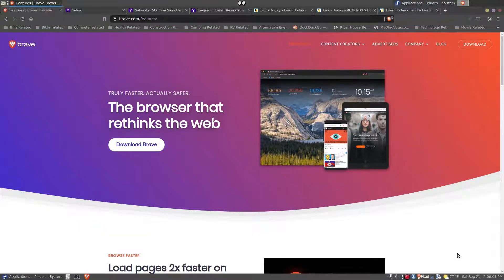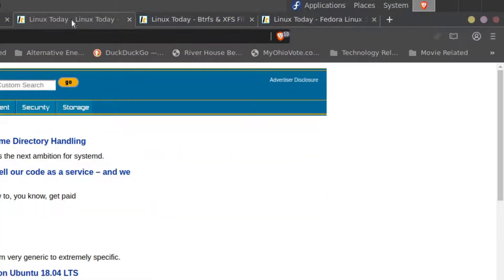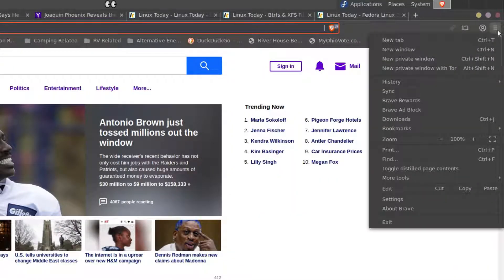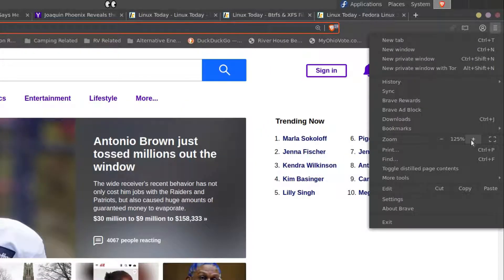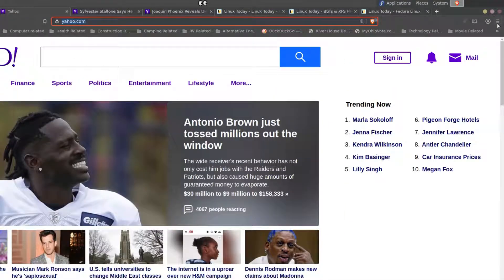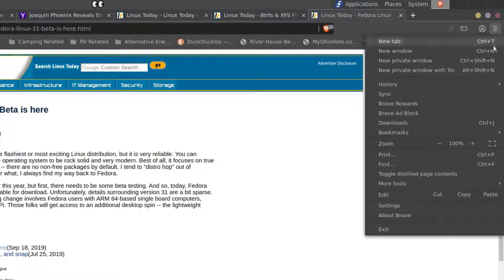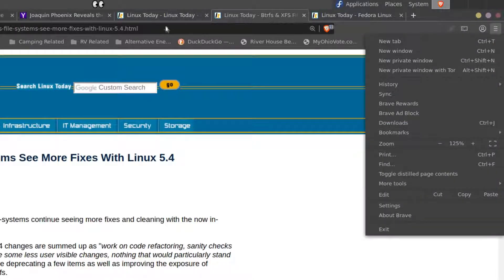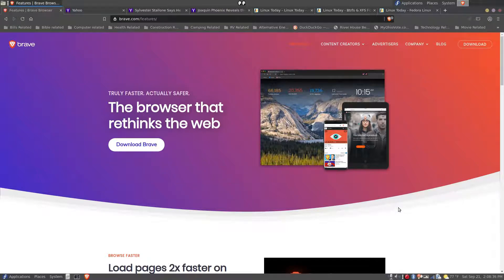Brave Browser - How Zooming Levels Work with Different Domain Names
In this brief tutorial, I show the zoom feature in the Brave browser and how the zoom settings apply across all tabs of the same domain name.